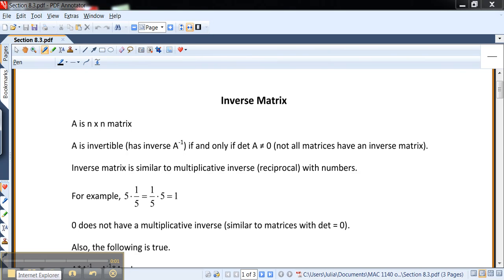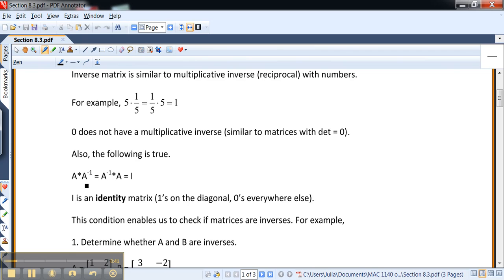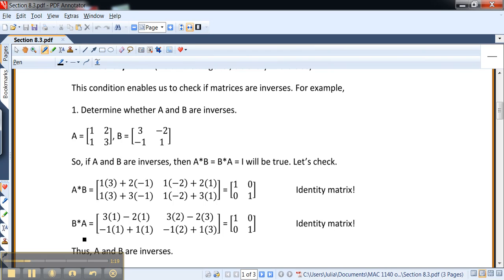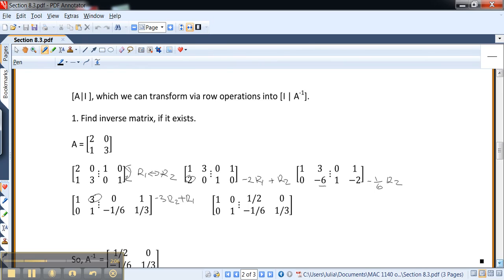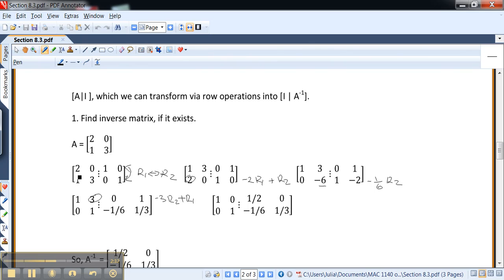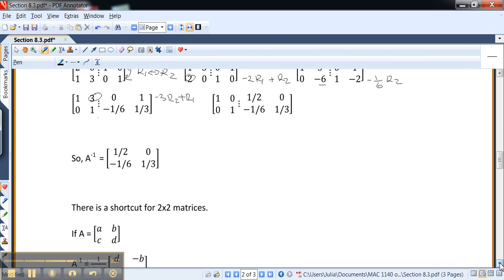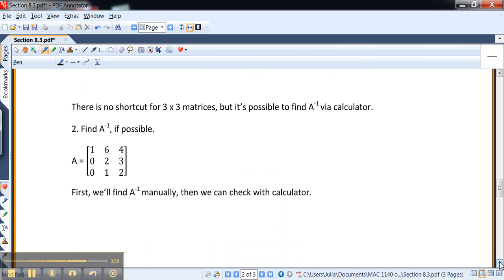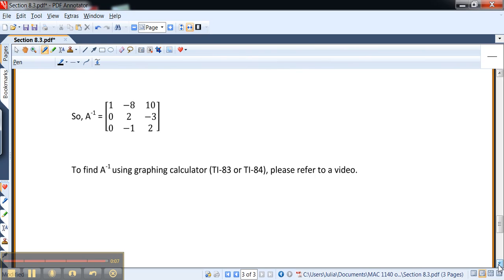Inverse matrix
How to calculate the inverse of a matrix by hand.